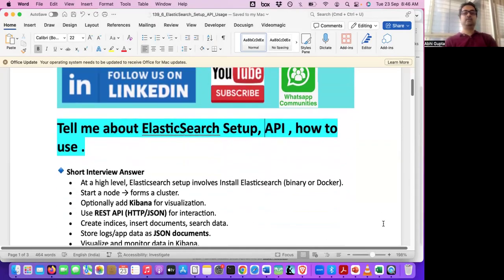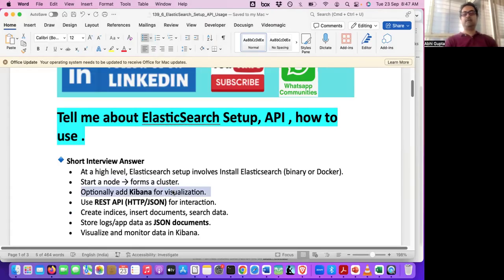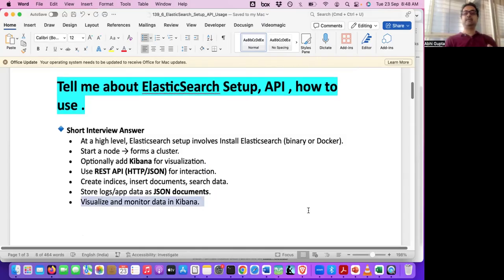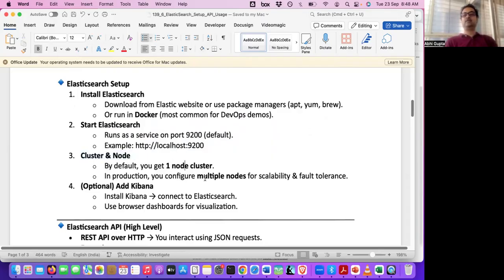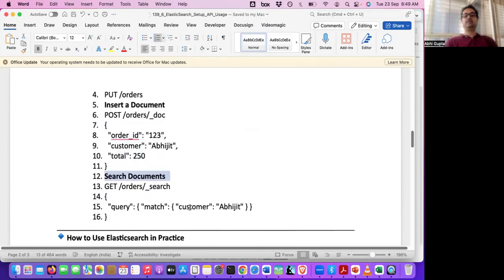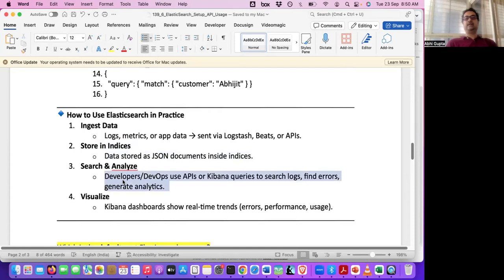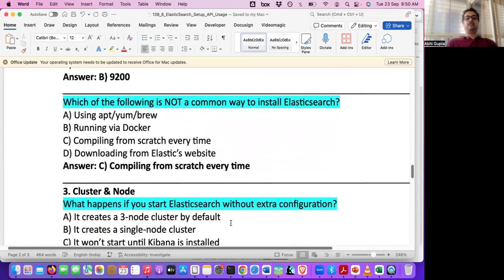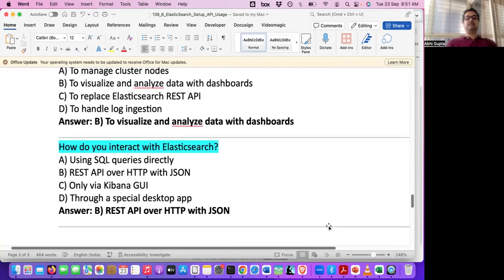Devops Interview139 How would you set up Elasticsearch fQor millions of records, expose it via APIs?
Devops Interview Q139 Imagine your team is building a search feature for millions of records. How would you set up Elasticsearch, expose it via APIs, and make it easy for developers to query and use?